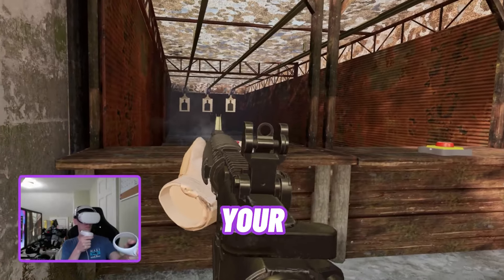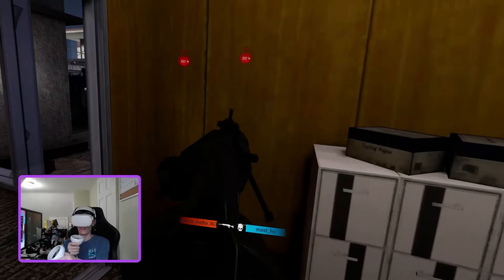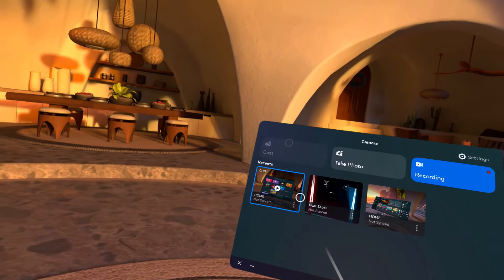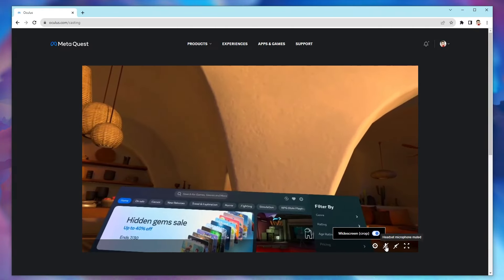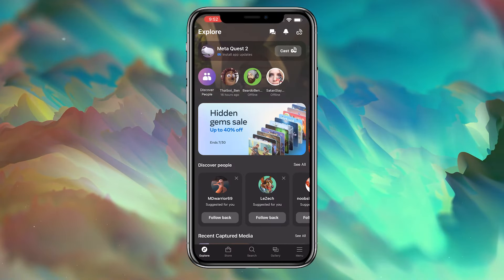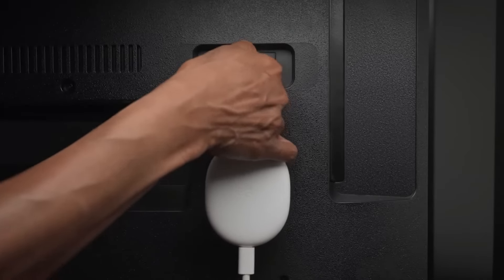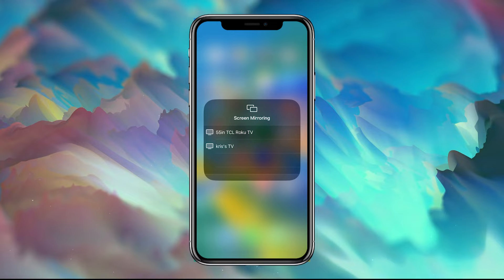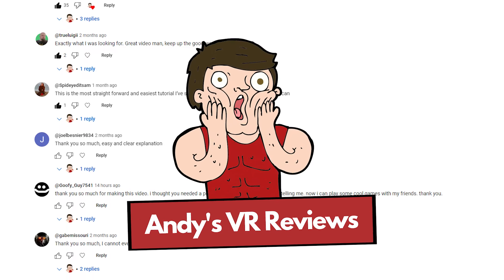How to Stream on Oculus Quest 2 // Cast to Phone, TV & PC! Easy VR Streaming Guide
A lot of people were asking about streaming / casting and how you can stream or cast your quest 2 gameplay to a pc , phone or tv. In this video I show you each way. So if you want to start streaming on Twitch or creating Vr content, this video might be for you.

The BEST Meta Quest VR Games